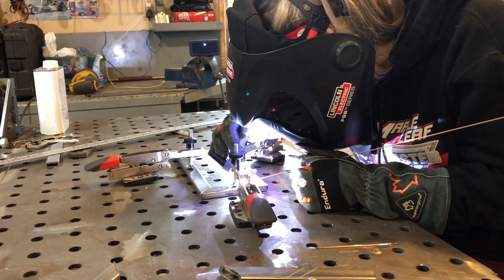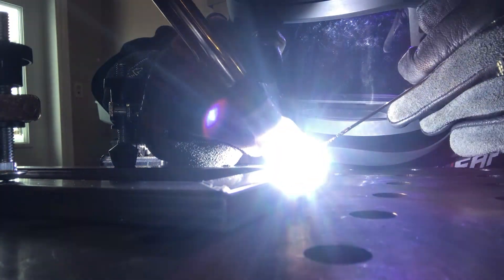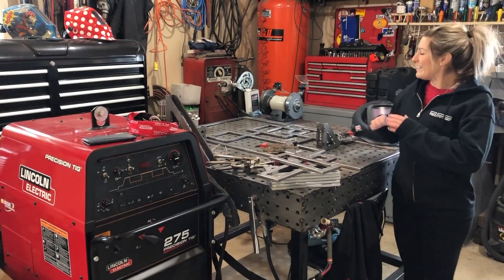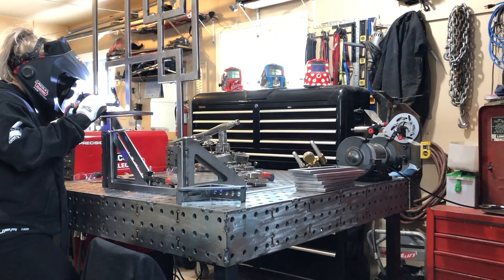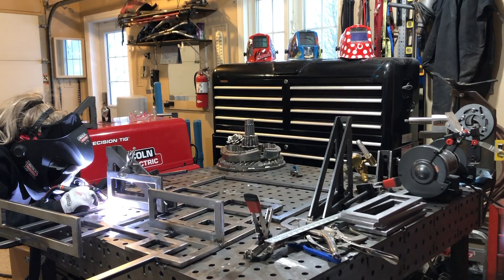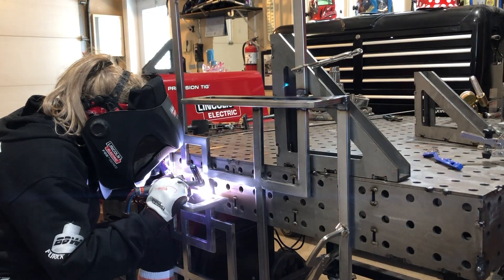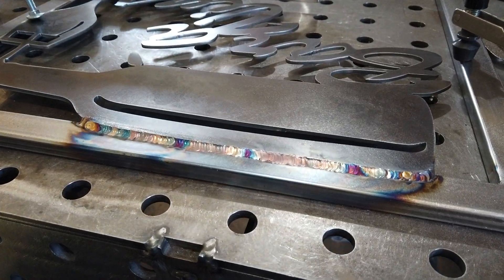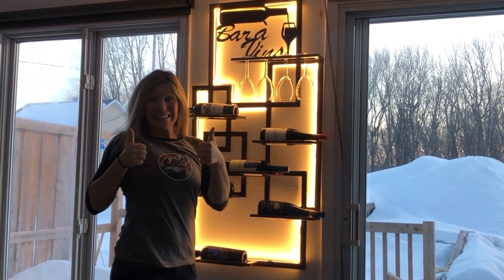How to build a custom Wine Rack Decor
Vertical Metal Wine Rack wall decor for all size bottle and glass

Things I Used in this project:
Lincoln Electric Precision Tig 275
Lincoln Electric Helmet Viking 3250D FGS
Shayspec Welding Back cap
Ceramic Fupa Cup from FurickCup
Table from Weldtable.com